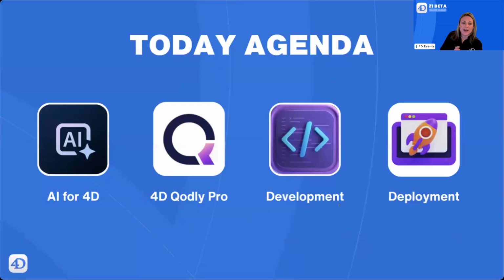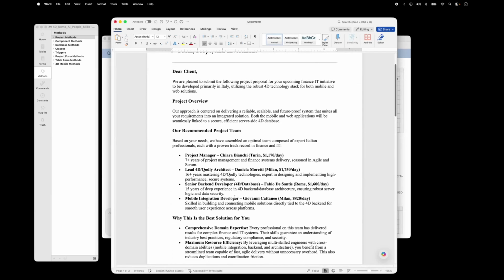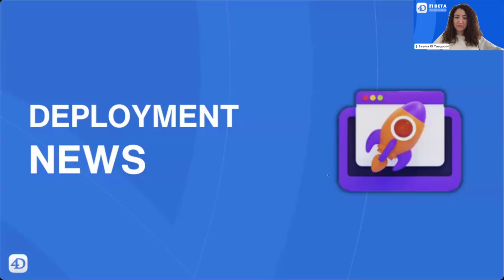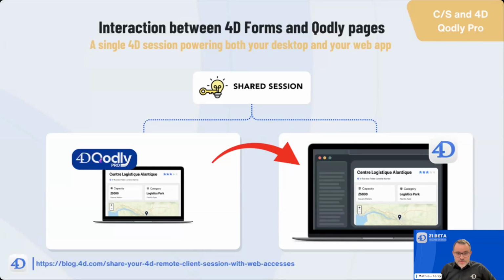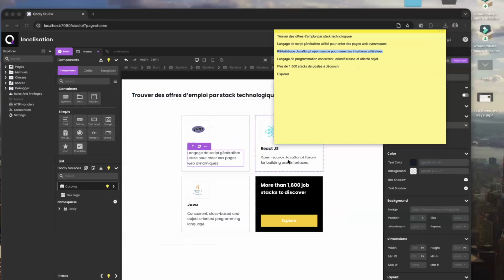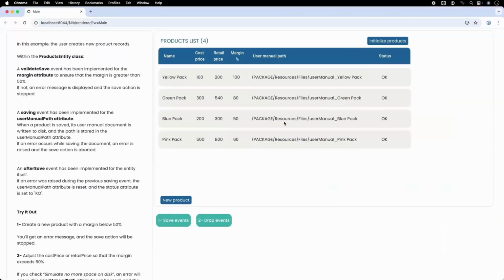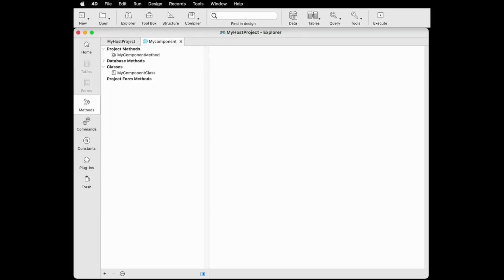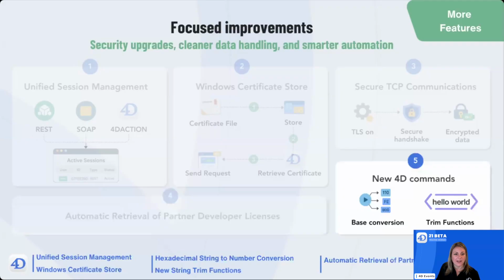4D Release Webinar - What's new in 4D 21 LTS Since 4D 20 R10 [English - EMEA & APAC]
Presented by: Mathieu Ferry, Head of Product Team at 4D, Basma El Yaagoub, Product Marketing Manager, Bérengère Lagrange, Technical Account Manager, Marie-Sophie Landrieu, Fabrice Mainguené, Vanessa Talbot, Majda El Maazouzi, Damien Fuzeau and Mourad Aouinat, Product Owners

*00:00* Introduction
*02:10* AI for 4D – News
*02:20* AI Tool Calling meets Semantic ORDA Queries
*05:24* Demo
*10:22* Turn unpredictable AI text into validated, machine-ready 4D data
*11:33* 4D 21 Is an AI Engine
*18:34* Deployment – News
*18:44* Network Switching with QUIC
*19:39* Demo
*22:48* Modular 4D Components
*26:38* 4D Qodly Pro – News
*26:44* Interaction between 4D Forms and Qodly pages
*28:30* Demo
*33:05* Built-in localization
*33:53* Demo
*38:05* Three New Ways to Move Faster in Qodly Studio
*40:46* Development – News
*40:57* New Entity Lifecycle Events
*42:08* Demo
*47:12* Fluent UI integration
*48:21* Demo
*51:48* Seamless Component Integration in the Host Project
*52:26* Demo
*56:45* HTTP Response Headers
*57:45* NetKit - OAuth 2.0 Redirects and Secure OpenID Connect
*58:50* Goodbye to 4D Internet Commands
*59:39* Security Upgrades
*01:04:25* More on 4D Blog